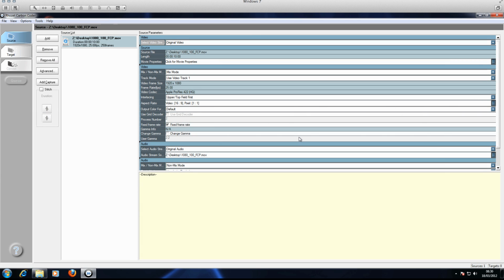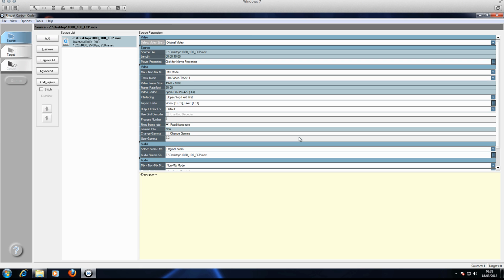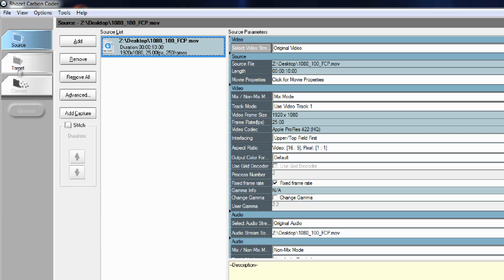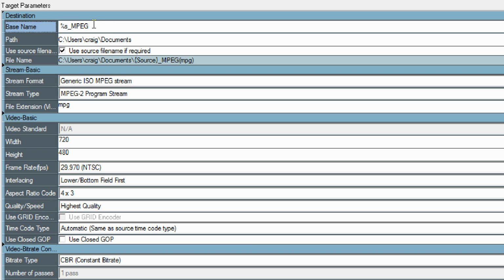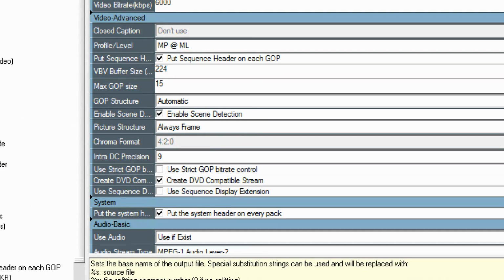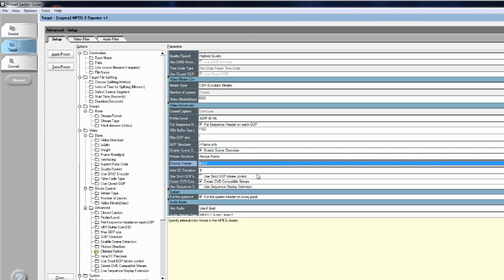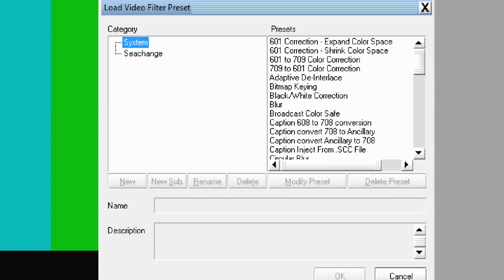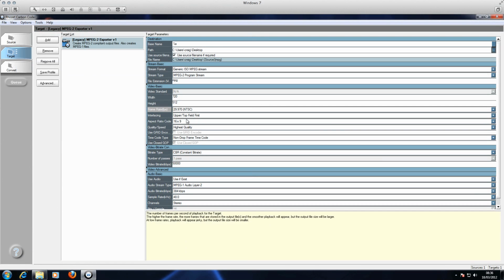Episode 10 - Rhozet Carbon Coder 3.14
This video shows you the ability to export from Rhozet Carbon Coder, to find out more information download the FREE ibook - Broadcast Delivery 101